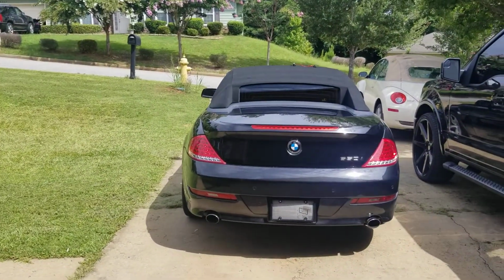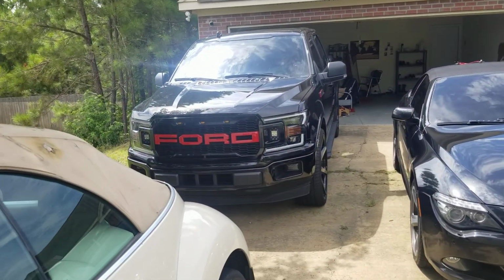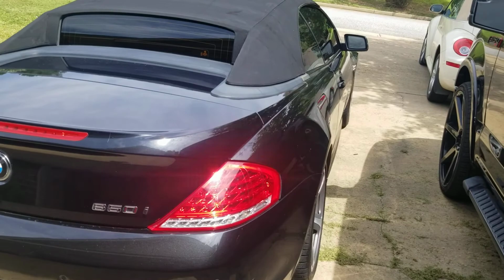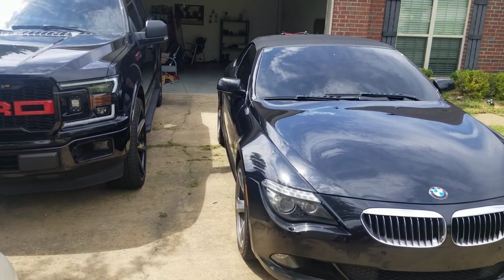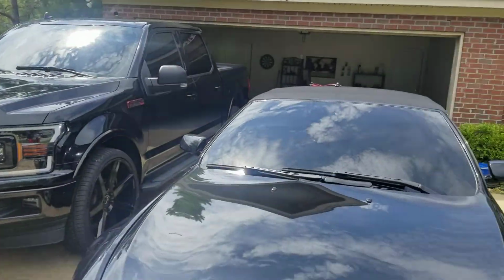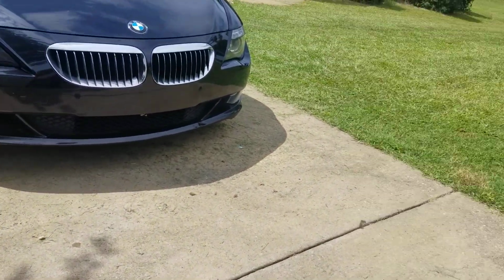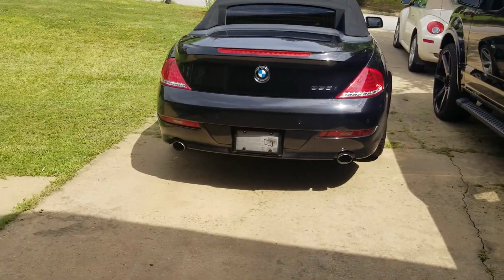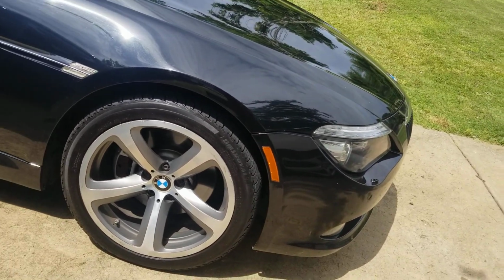My 1st mod on my BMW 650i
1st MOD on BMW 650i